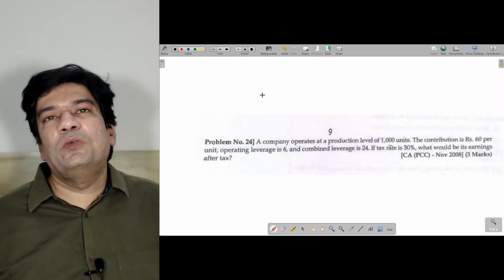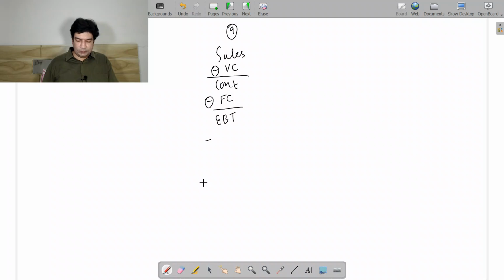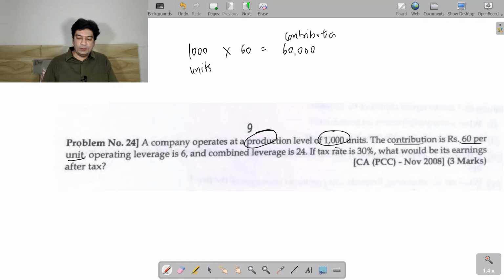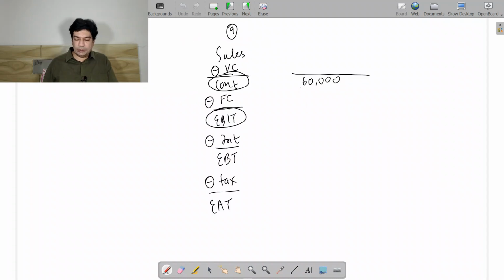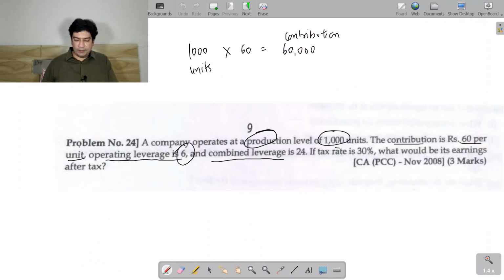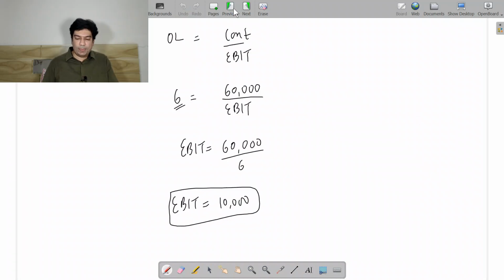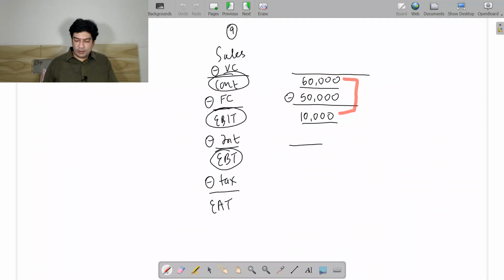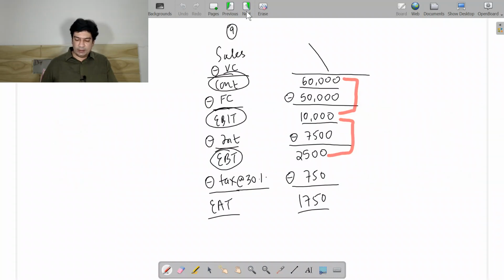Leverage 10/21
Happy Learning